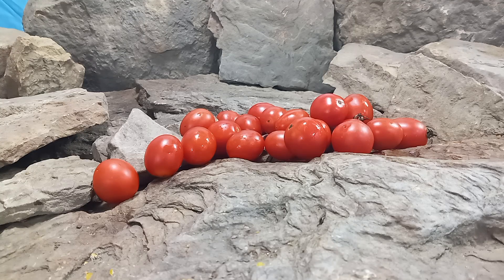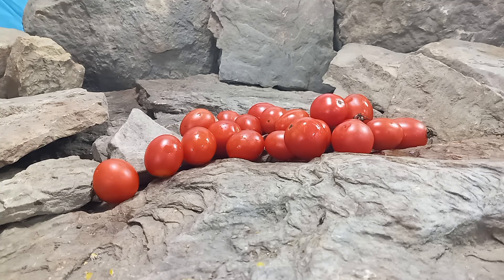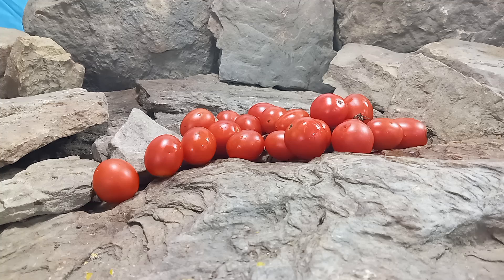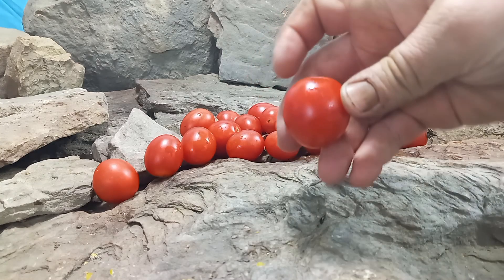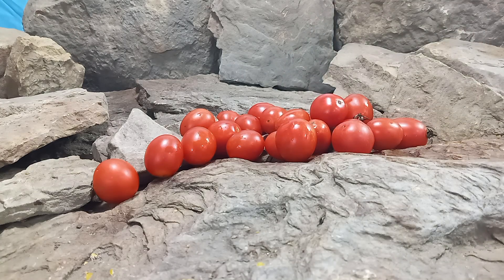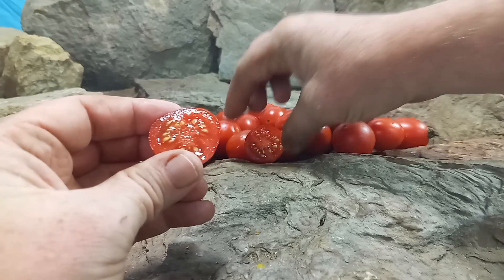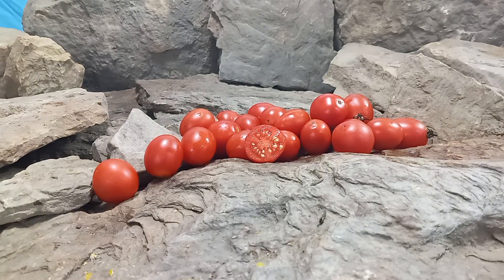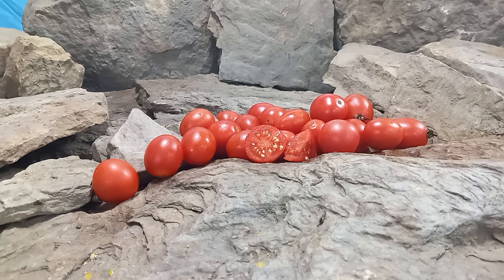Fox Family Old Store Tomato Seeds For Sale At Bounty Hunter Seeds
Fox Family Old Store Tomato

This is a rare heirloom tomato. It is an early season tomato plant with regular leaf foliage. A semi-determinate variety (correction to our video this is not a indeterminate type it is a semi-determinate) that is a heavy producer of these delicious red cherry tomatoes. These plants are compact growing to be about 3 feet tall. This is a popular tomato amongst customers at the farmer markets. The weight of these fruits are between .5 to 1 ounce. They are a delicious tomato bursting with a sweet and fruity flavor. An excellent tomato for snacking on, salads, or added to garnishes. If you like this tomato, you may like Livingston's Grape Tomato. We also have a review of Fox Family Old Store Tomato on our YouTube channel.